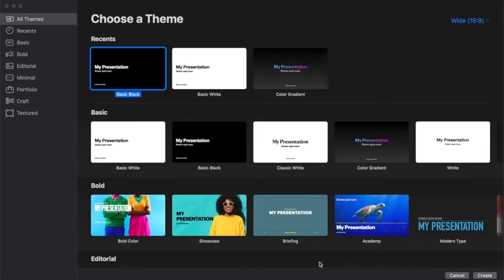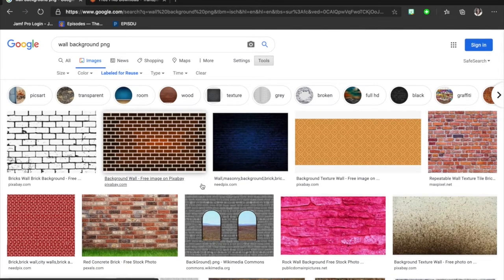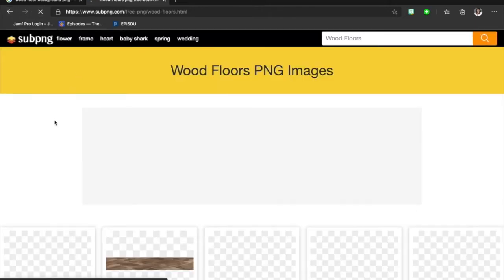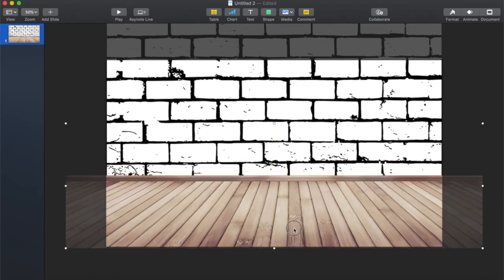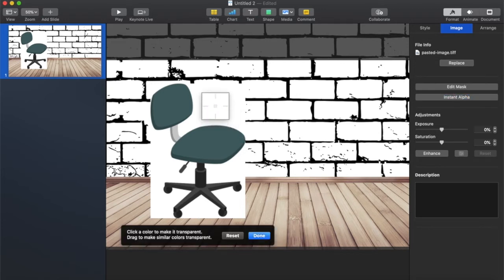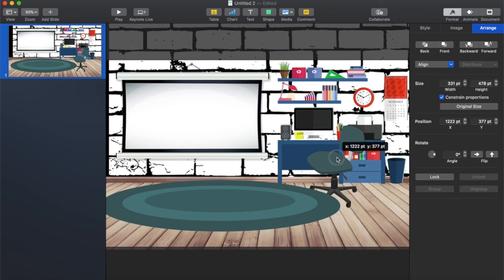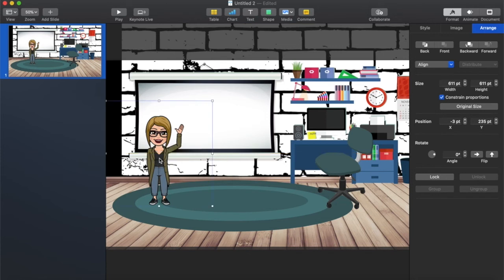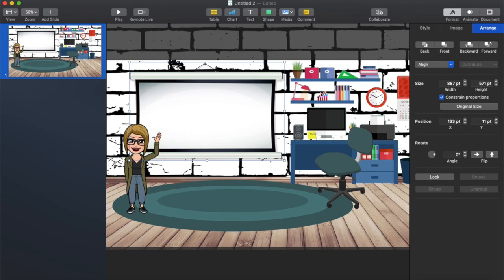Creating a Virtual Classroom in Keynote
In this tutorial, you will learn how to use Keynote on the MacBook to create a virtual classroom to include adding a Bitmoji.